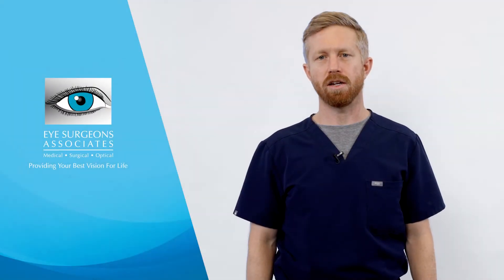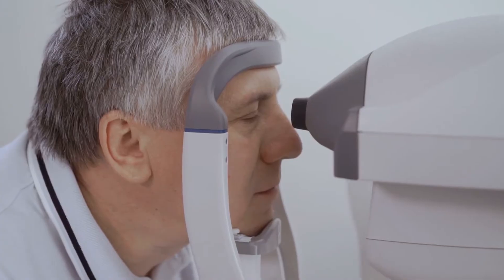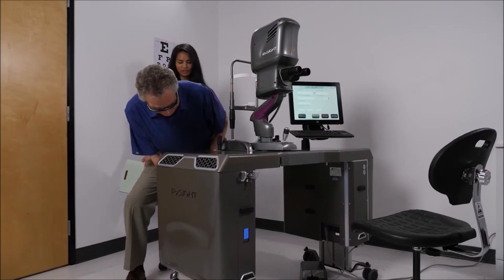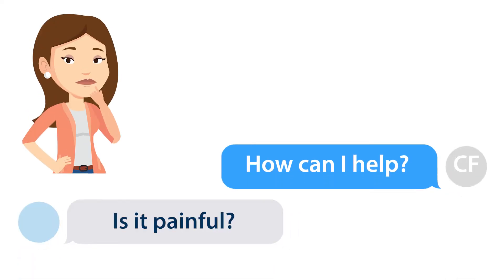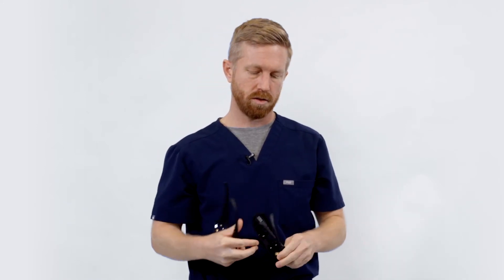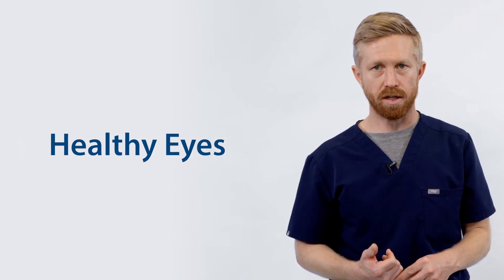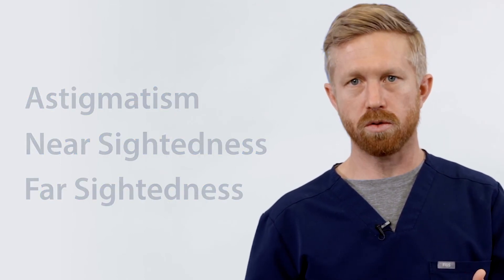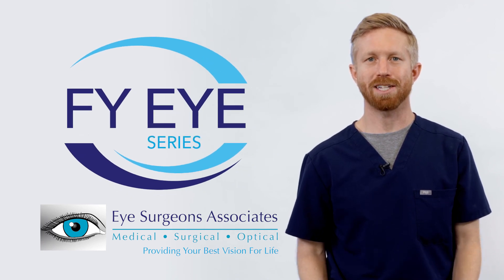New Cataract Surgery Technology Light Adjustable Lens | Eye Surgeons Associates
New technology for cataract patients is now available at Eye Surgeons Associates. The technology allows the doctor to adjust the patient's prescription after the surgery in a series of quick office visits. This is the first intraocular lens (IOL) that can be non-surgically adjusted after cataract surgery.